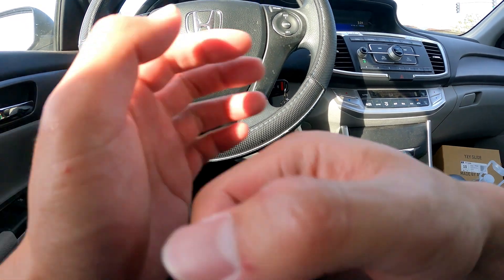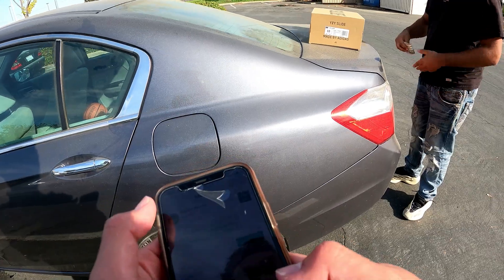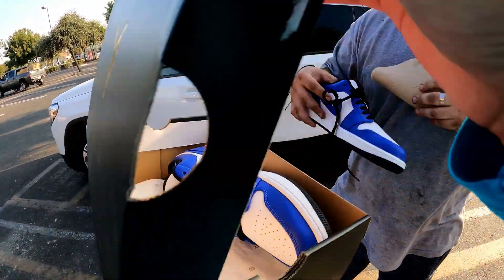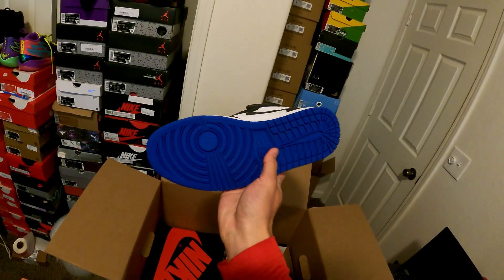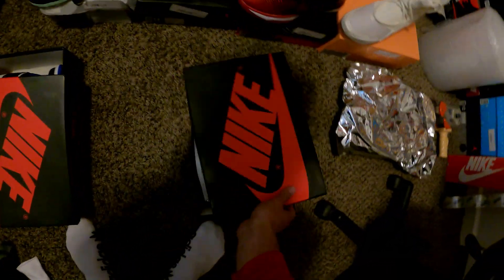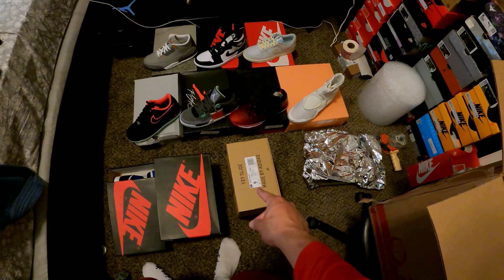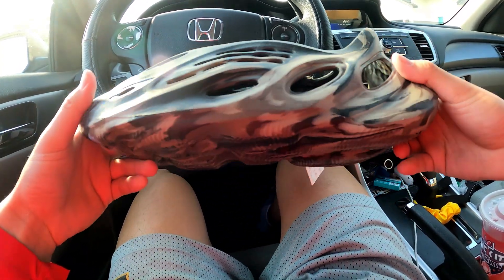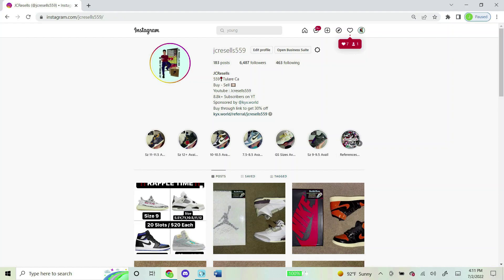He got in an argument with girlfriend ! DAY IN THE LIFE OF A FULL-TIME SNEAKER RESLLER ! #3